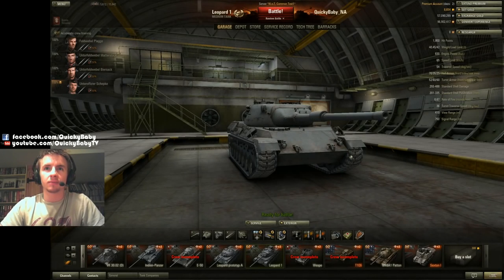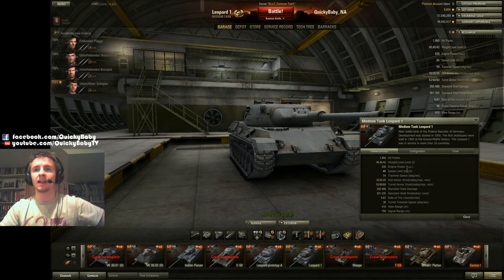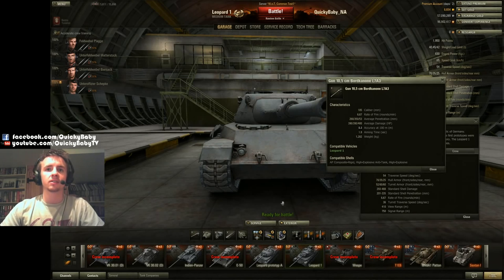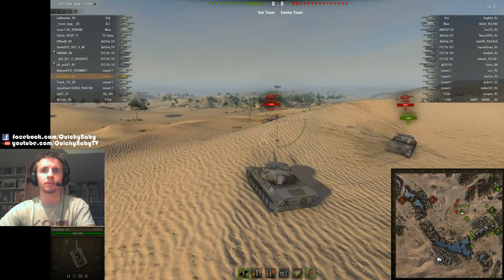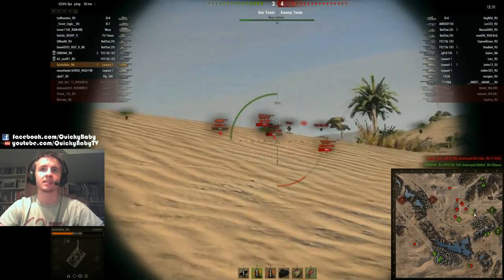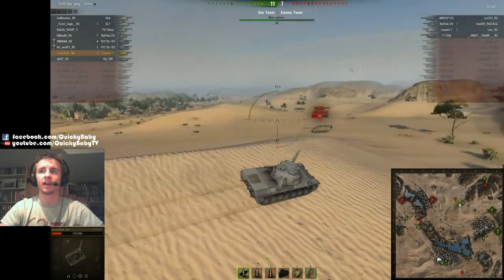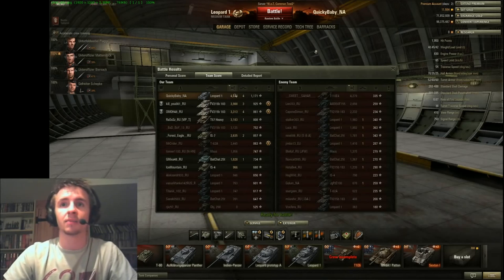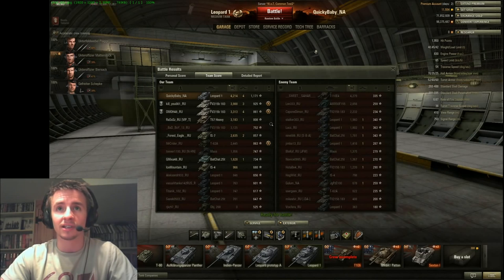World of Tanks || 8.5 Leopard 1 Review - It's EPIC!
Preview of the new T10 German medium tank the Leopard 1!

Tuesdays
Thursdays
and
Sundays

Also get all the latest games cheaper than Steam on my web-store!